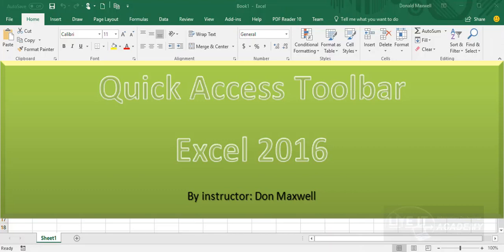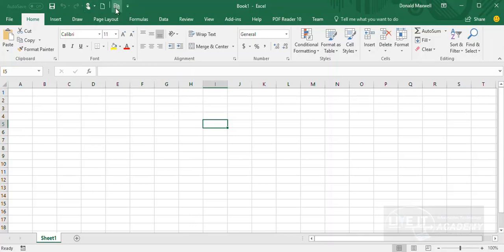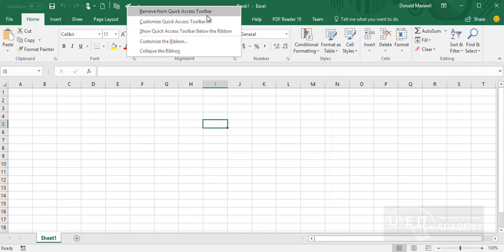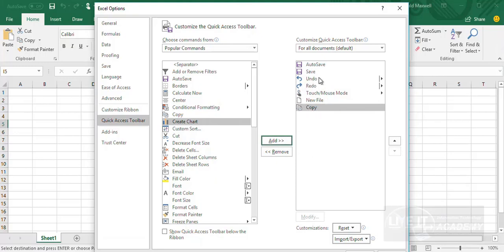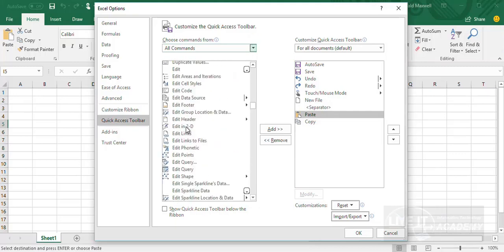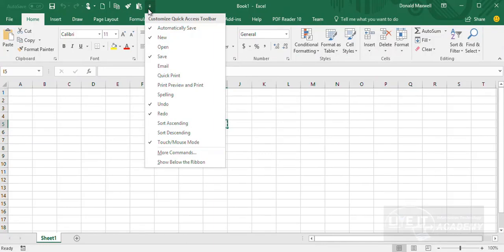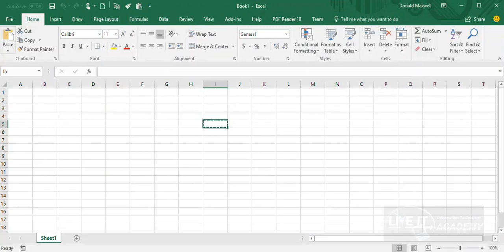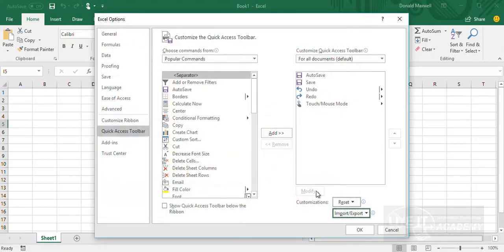Quick Access Toolbar - Excel